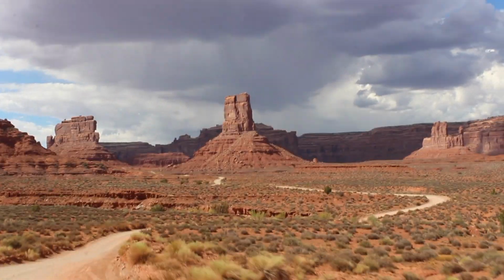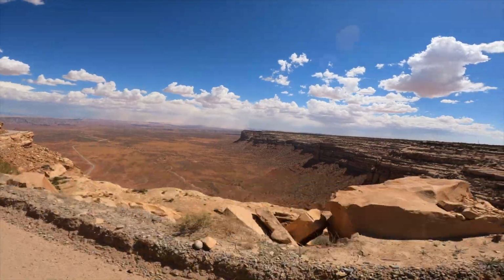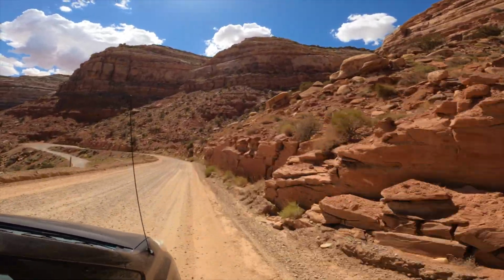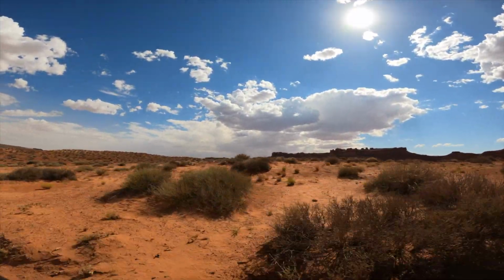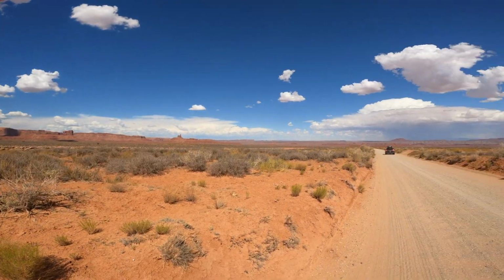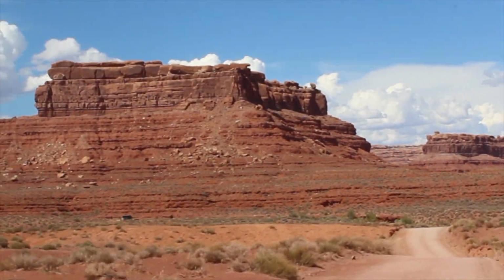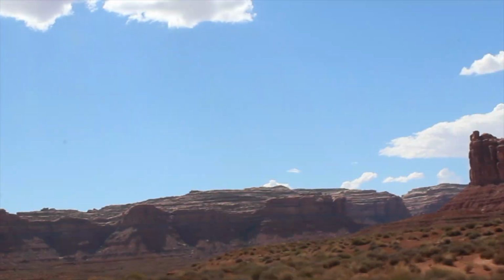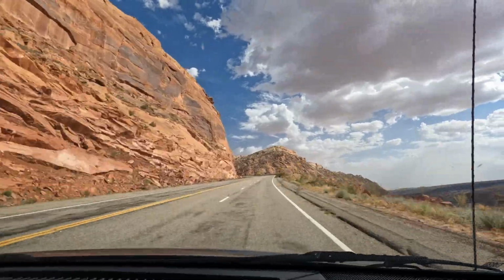Driving the Valley of the Gods and the Moki Dugway!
0:00 The Adventure Begins
0:31 Driving the Moki Dugway Road
2:05 Driving the Valley of the Gods Road
4:21 Final Thoughts and Review